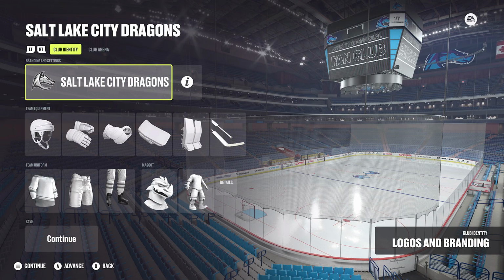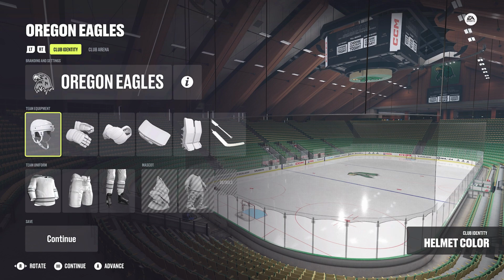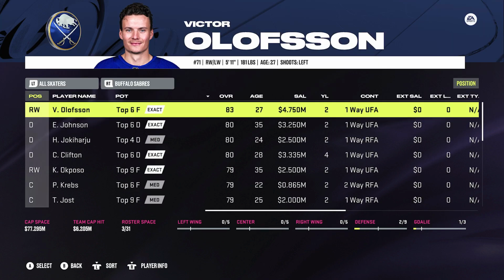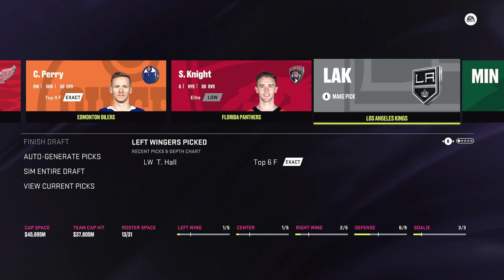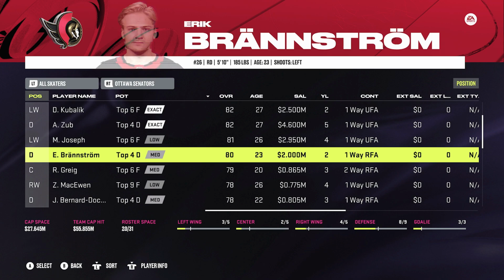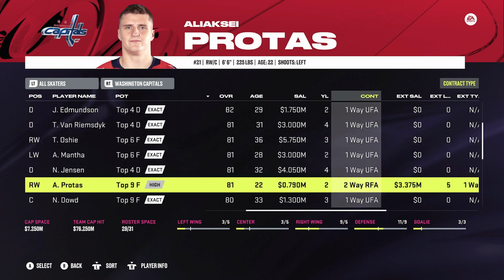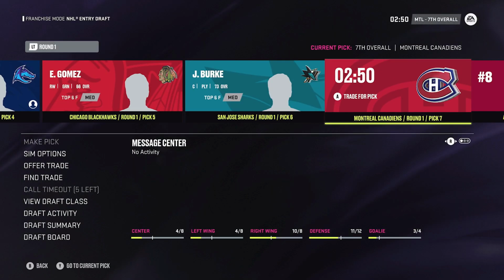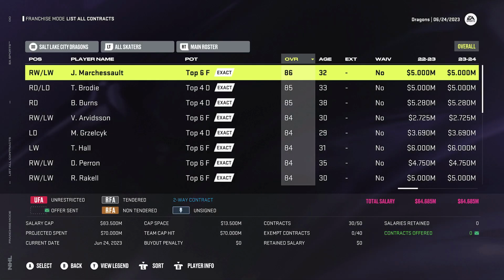NHL 24: SALT LAKE CITY DRAGONS EXPANSION MODE - THE DRAFT!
NHL 24 SALT LAKE CITY EXPANSION DRAFT

In this prequel episode of my new Franchise Mode series we become GM of a new NHL expansion team the Salt Lake City Dragons in an attempt to build them into a Stanley Cup Champion!